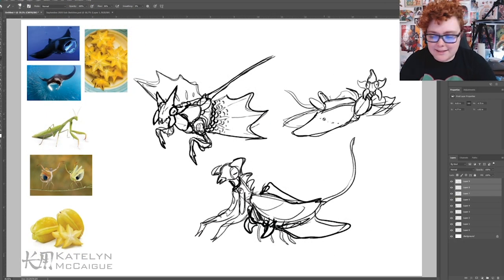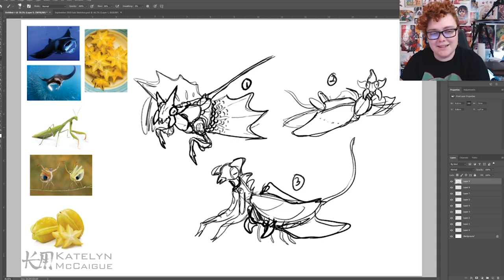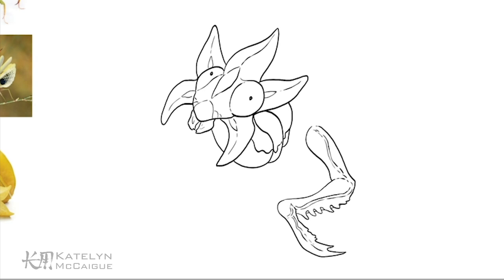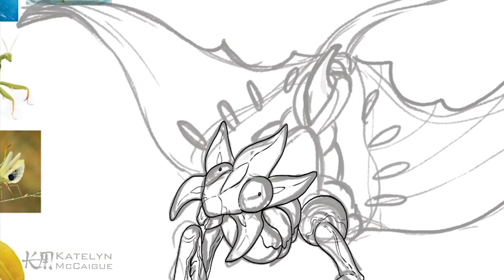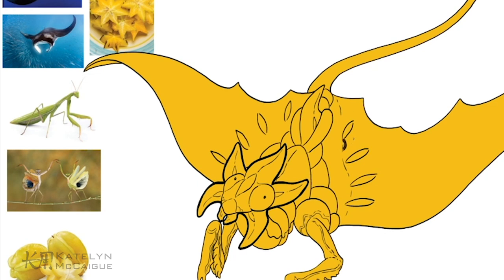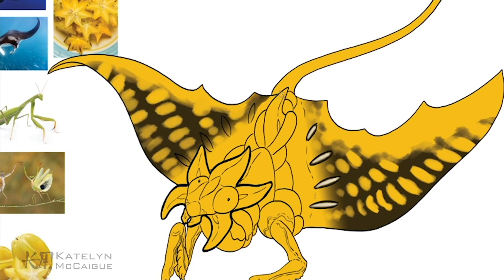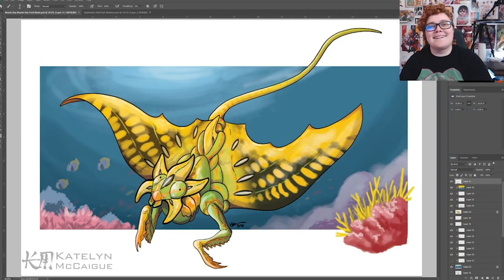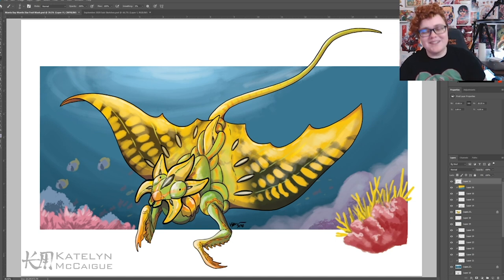Mantis Ray Fruitimal?! | Monster Mash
Today we are doing another food themed monster mash! Specifically, a fruit one! This was a really fun combo and I would love to see what you all make!

United States